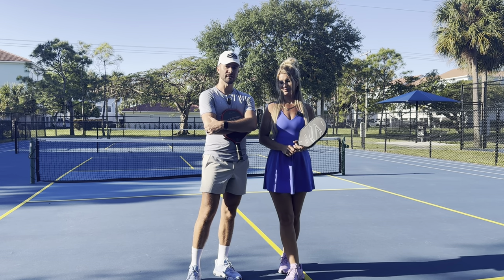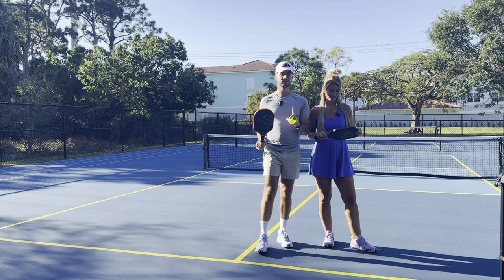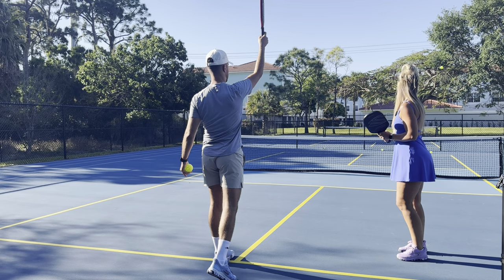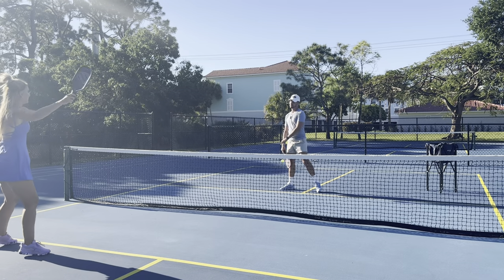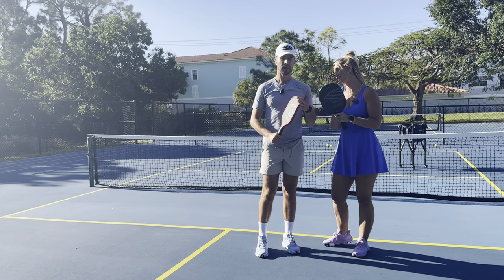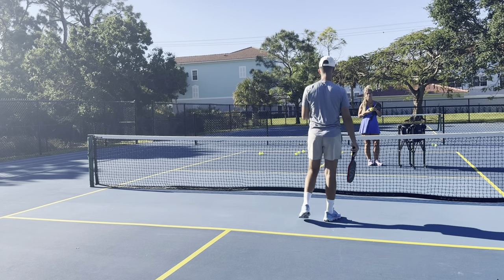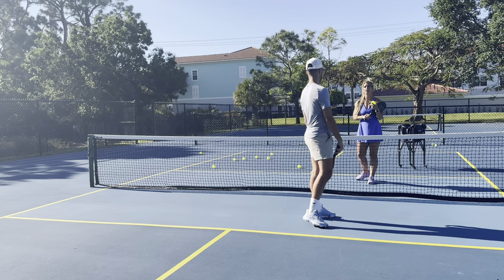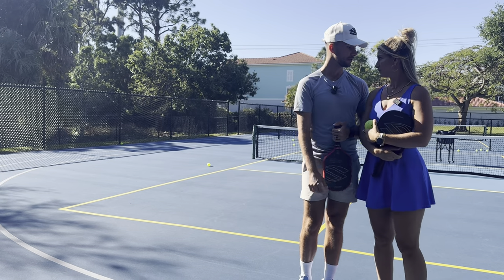Everything You Need To Know About Lobs: How To Hit & Return A Lob